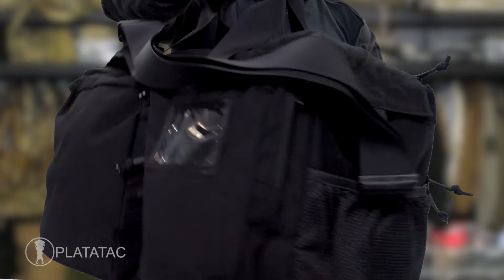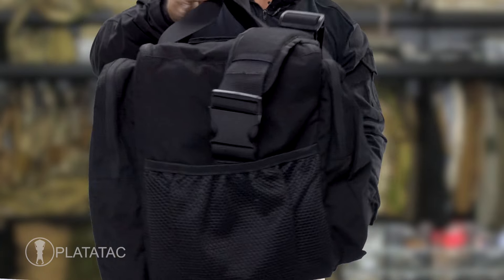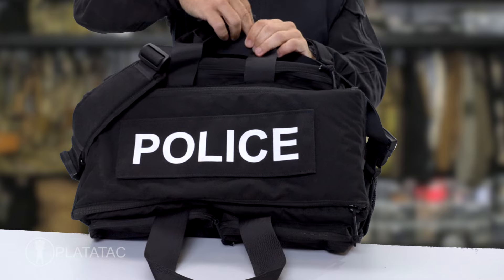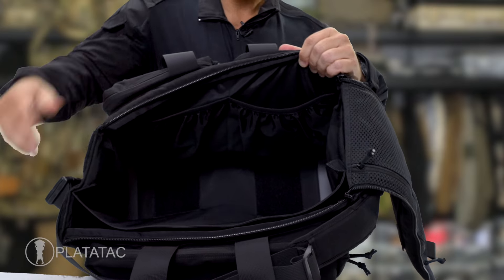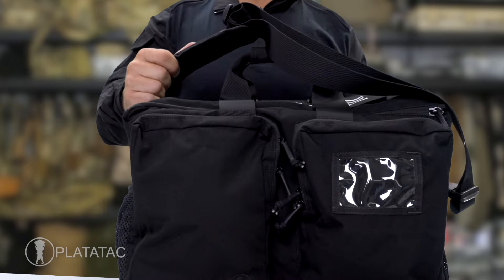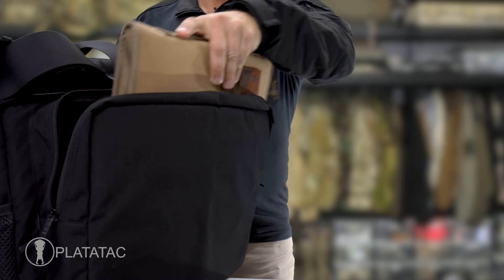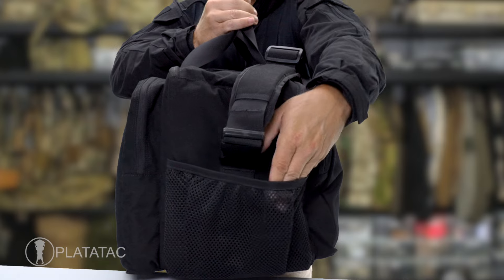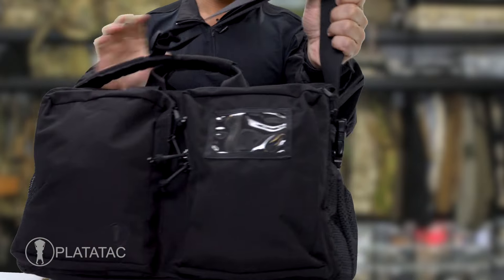PLATATAC GD Patrol / Range Bag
The GD (General Duty) Patrol / Range Bag is an updated look at our classic PLATATAC Patrol Bag, which was the enhanced version of our Best Selling Police Duty Bag.
Packed full of features the GD Patrol Bag is designed to accompany the user to organise the additional equipment that is not carried on the person during the day to day operations of modern Law Enforcement.